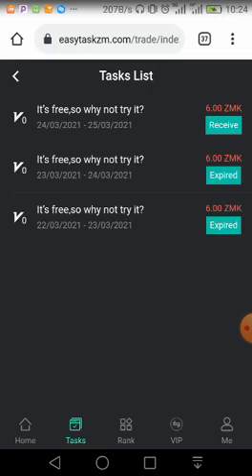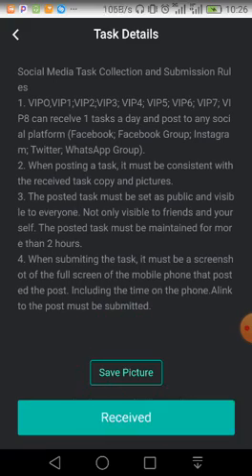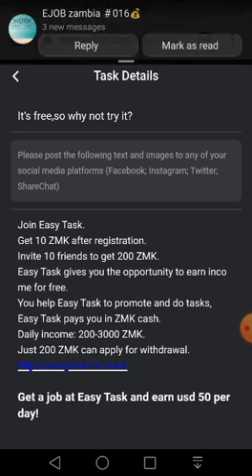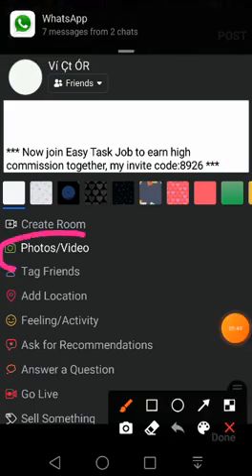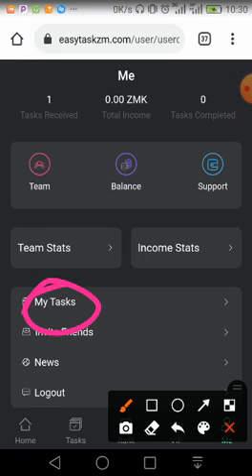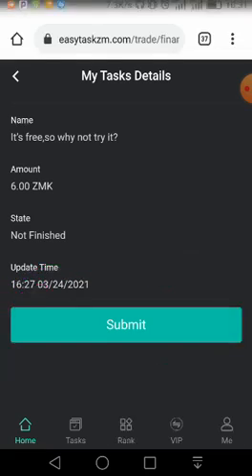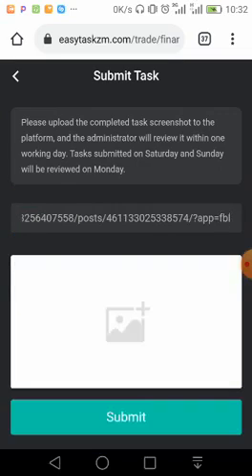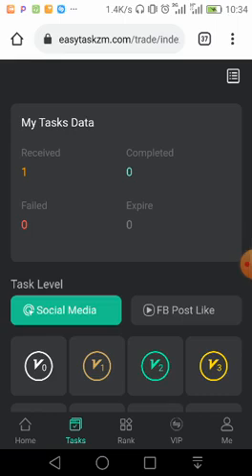Easytask Making money for Zambia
money online with easy task all you hv to do is follow the link and sign up